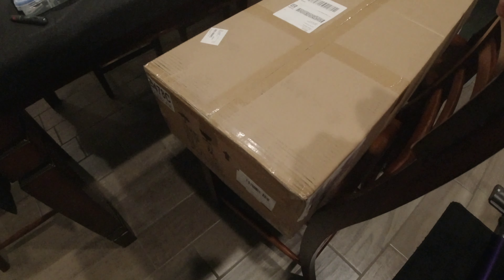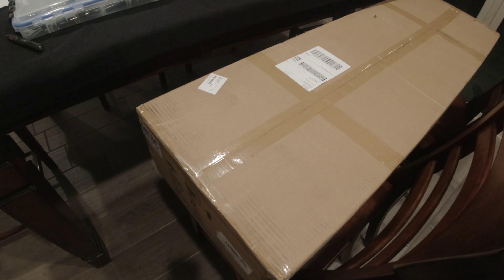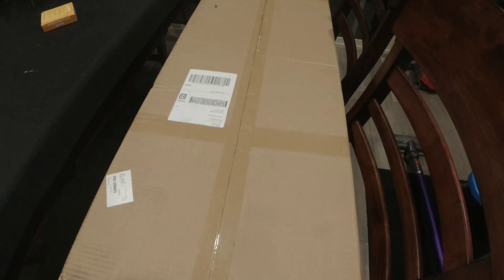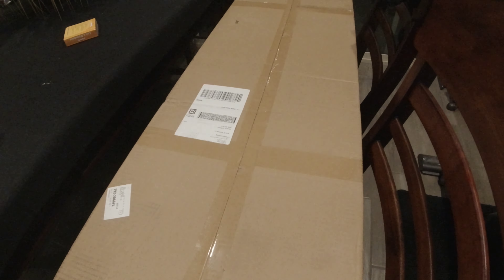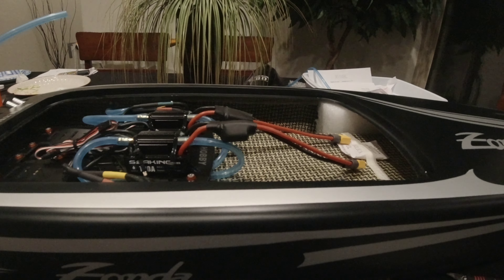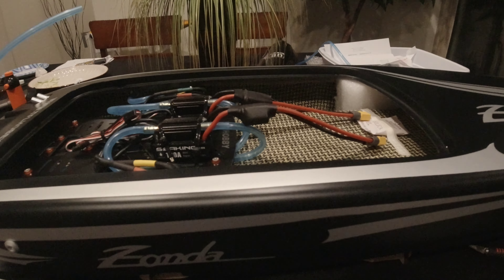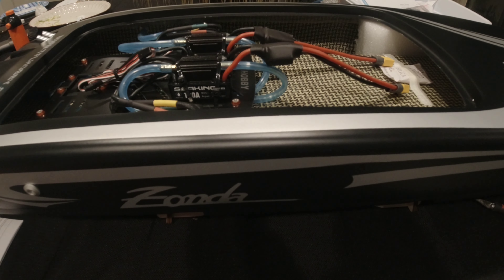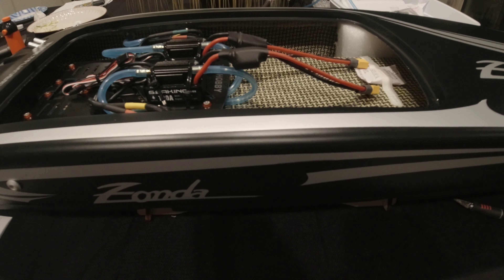🙌🏿 Another 🚤🌀 Zonda! 🤭 🐓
I ordered this black Zonda because I love me some black and carbon fiber boats! Hope to get these up and running soon!  👊🏿😁🙌🏿🚤🌀🐓💯 Enjoy!